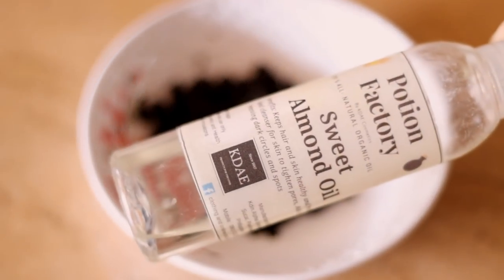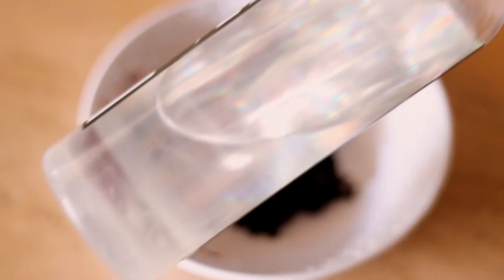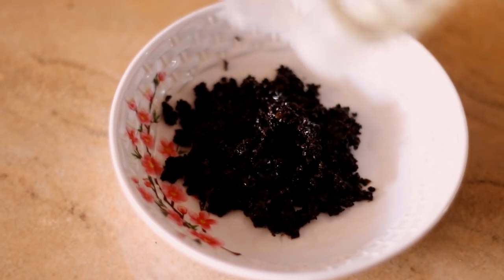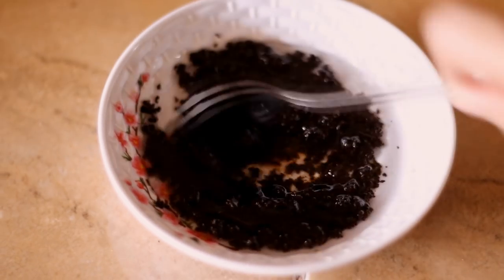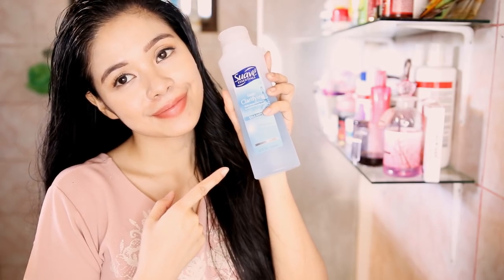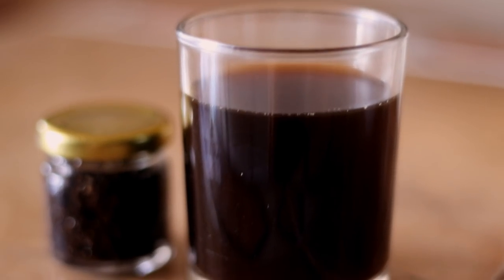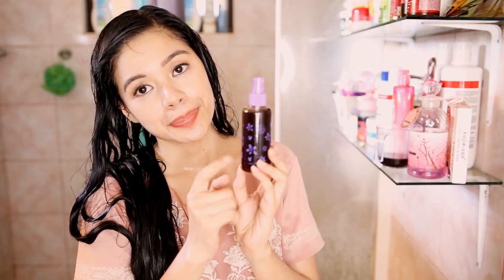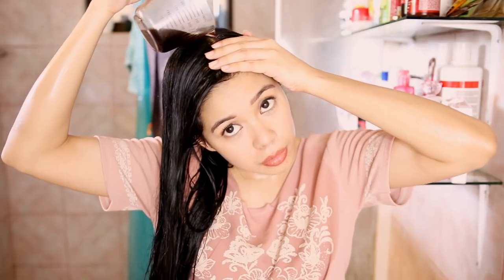DIY Coffee Rinse & Scrub For Rapid Hair Growth & Preventing Hair Loss- Beautyklove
So today I will be showing you 2 DIY coffee recipe for hair growth & preventing hair loss.